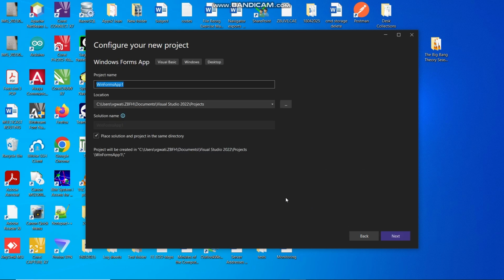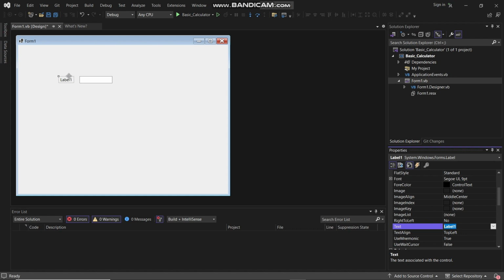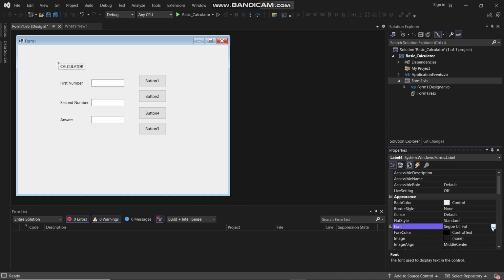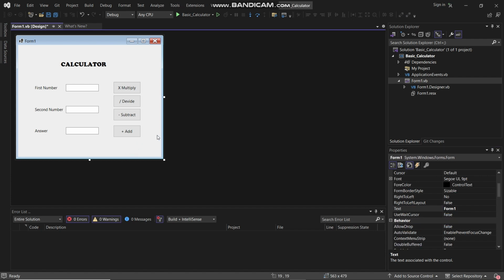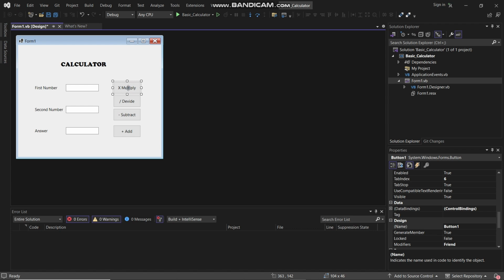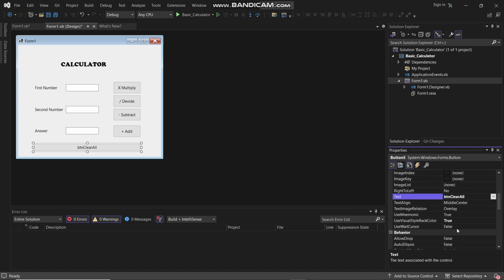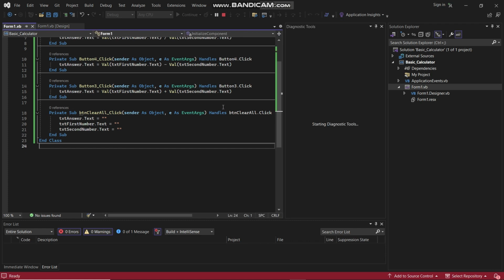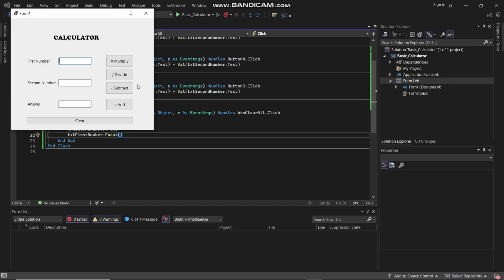VB.Net Basic Calculator using Visual Studio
vb.net code for a basic calculator, the code is done with Microsoft Visual Studio visual basic. Its simple and fun and quick way of leaning Visual Studio fast.